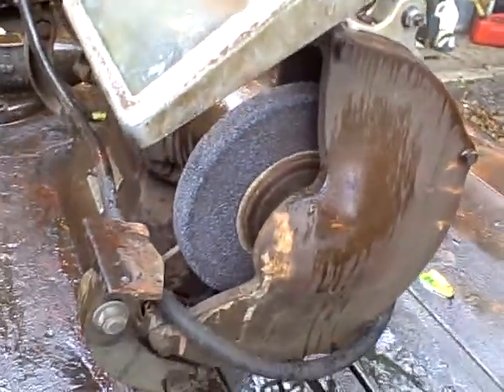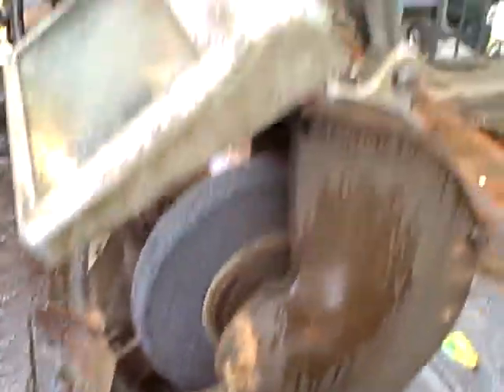blue point snap on tool Heavy grinder 001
Vintage industrial capacity Grinder-- Blue Point-- badge says Snap On Tool Corp, Kenosha Wisconsin